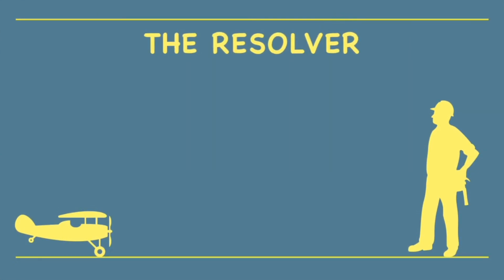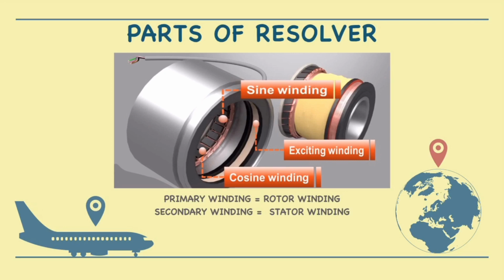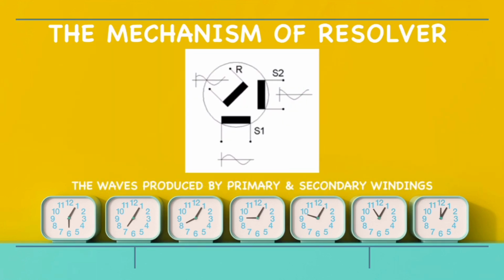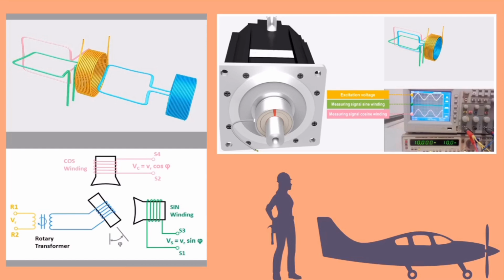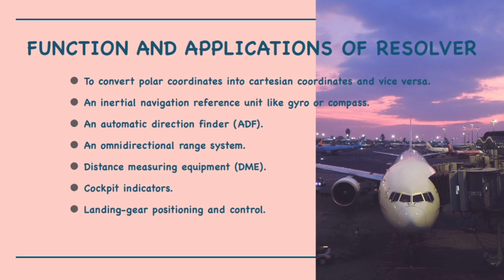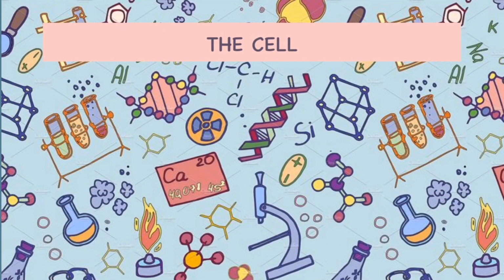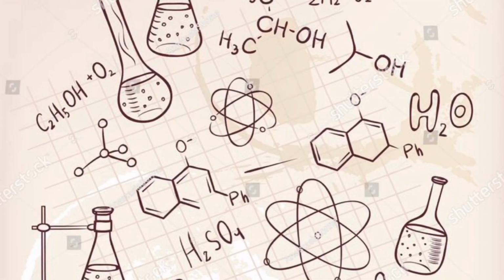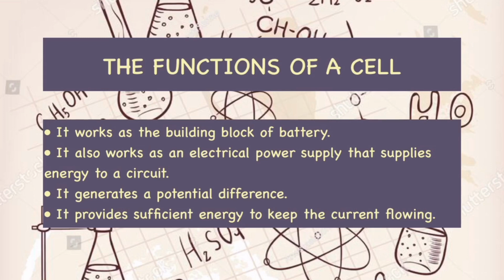Natasya Ramadhani/2EE/Electrical Avionic/Electro Engineering/Politeknik Negeri Sriwijaya - GMF/2019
Pro tip : Use the 1080p resolution for better watching experience